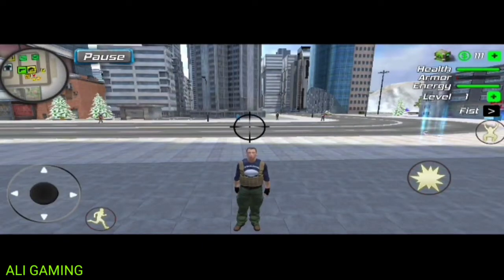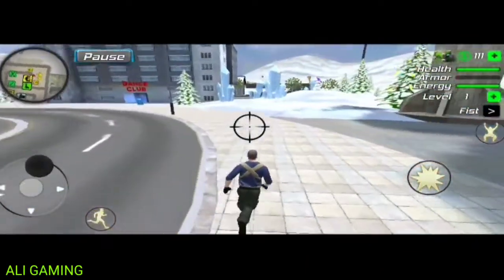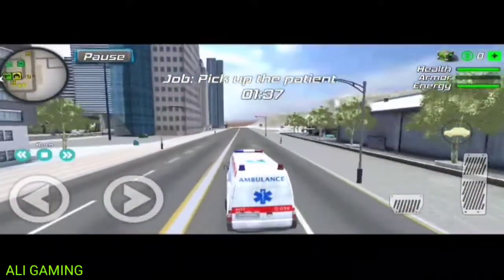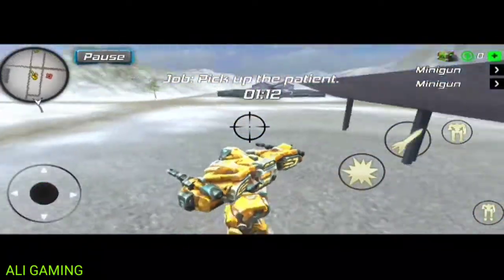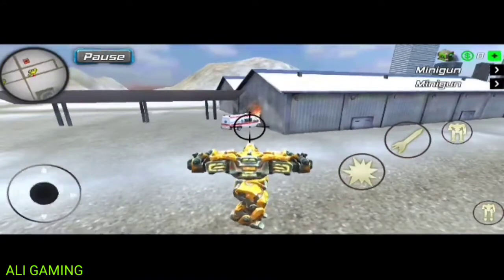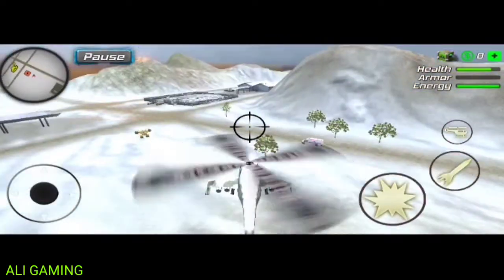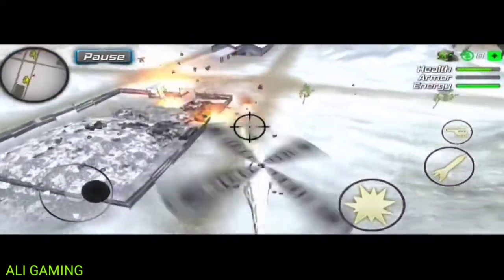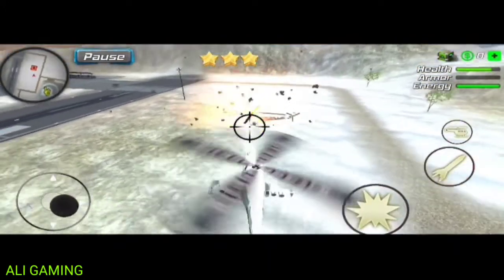GRAND ACTION SIMULATOR | GAMEPLAY | ALI GAMING #9